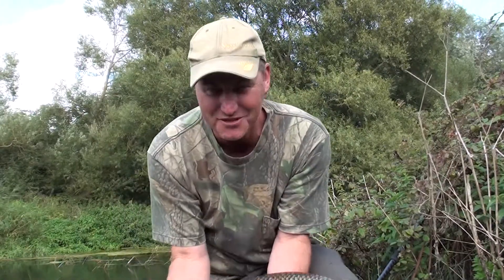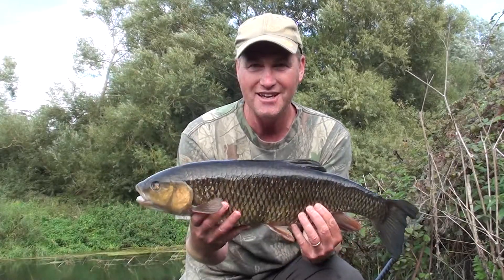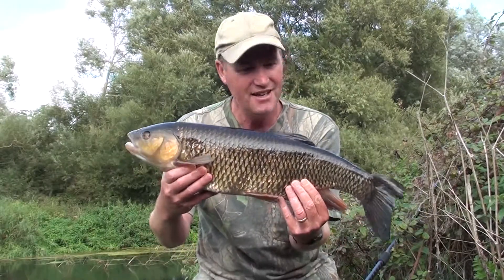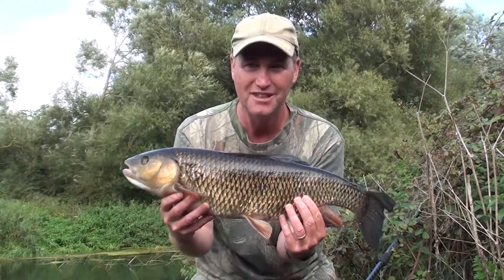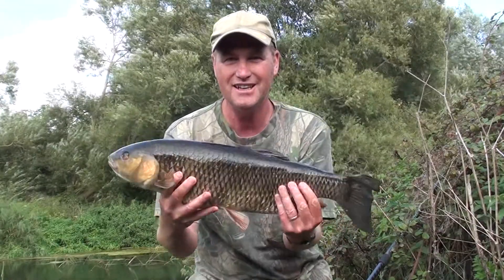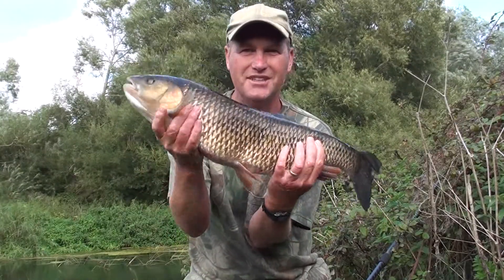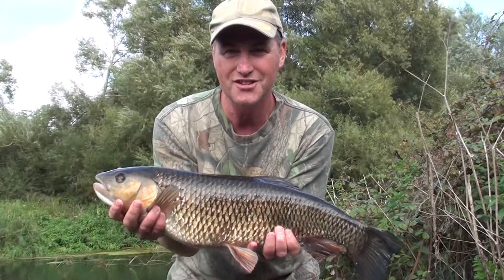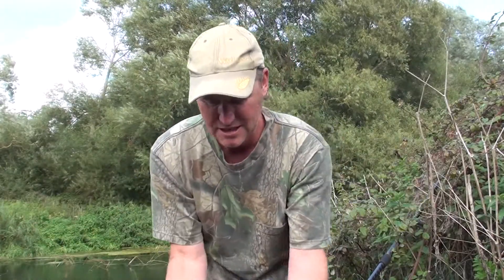6lbs 7oz River Stour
Dorset Stour 6lbs 7oz